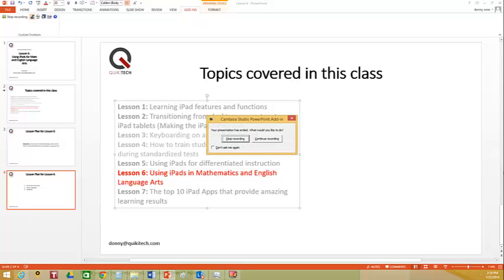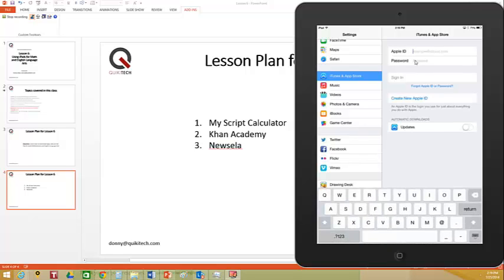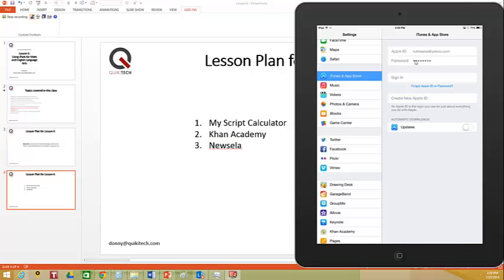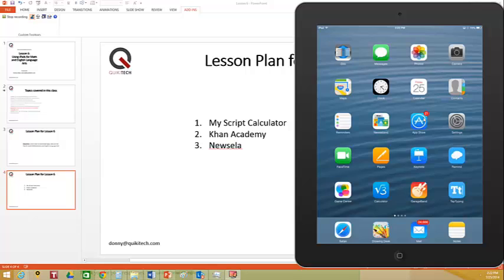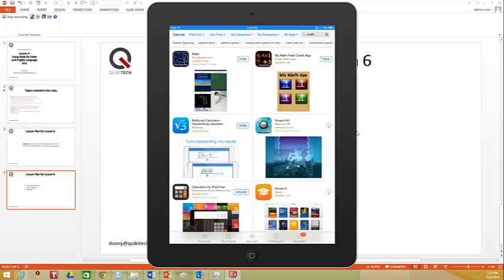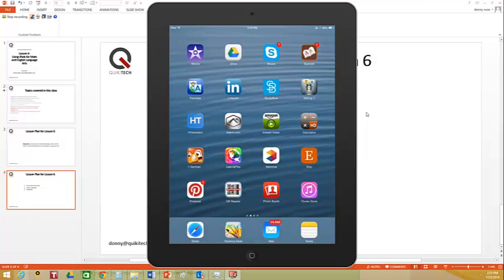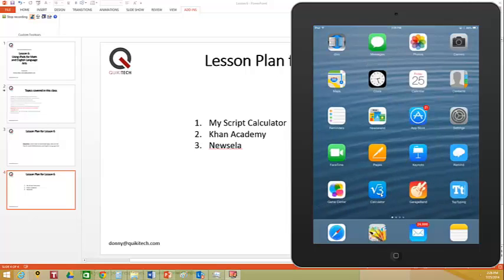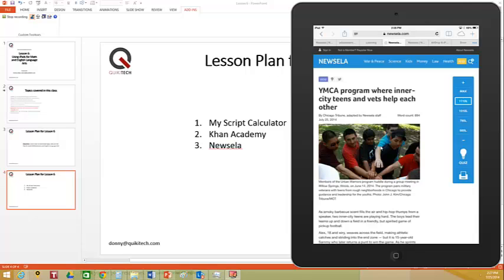iPad Lesson 6